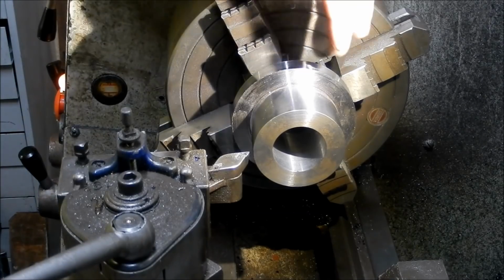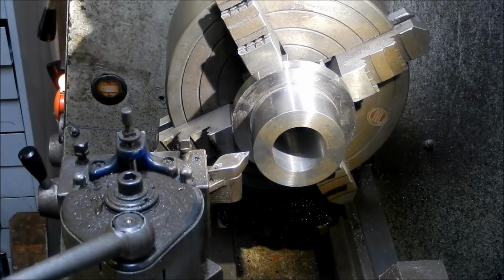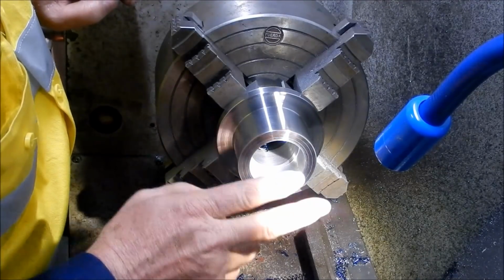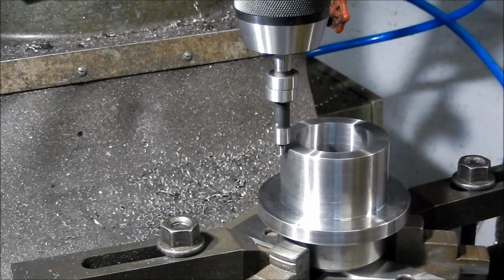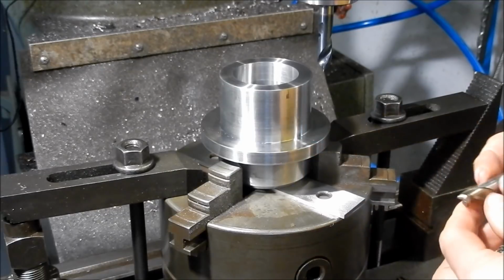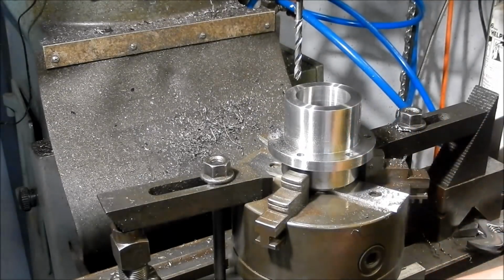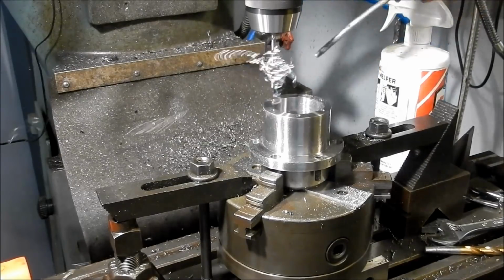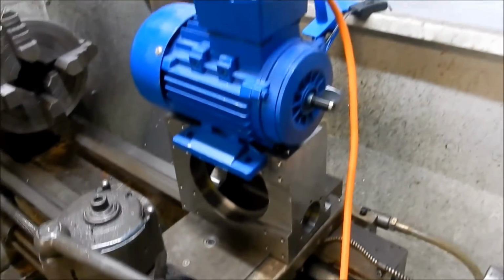Powered Lathe Slotter Build Part 18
Part 18 of a Powered Lathe Slotter Build to mount onto the Saddle of a Lathe.  Its small, compact and designed to suit Lathe's with a swing of 300mm and up.